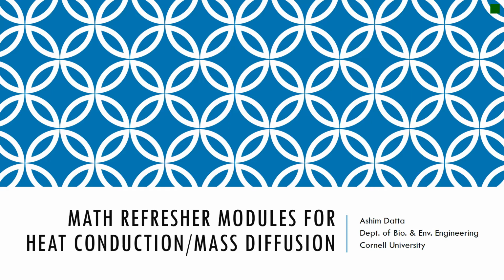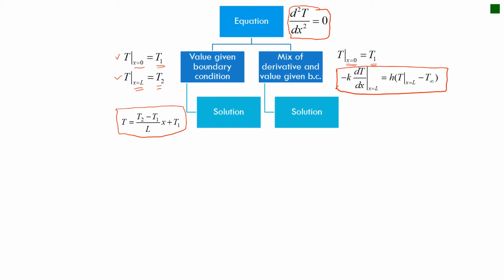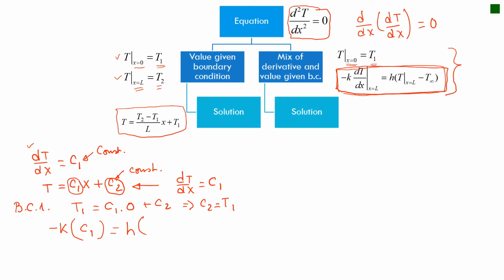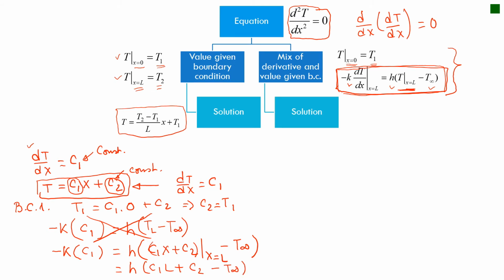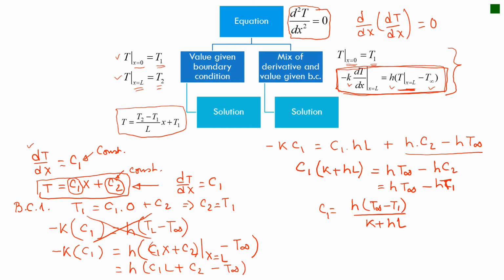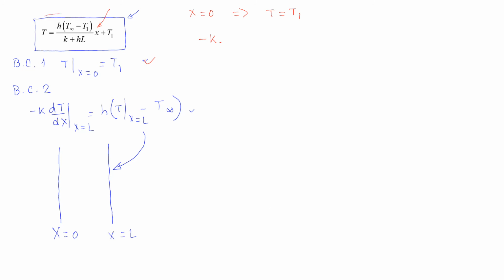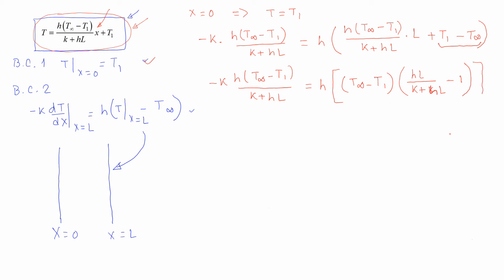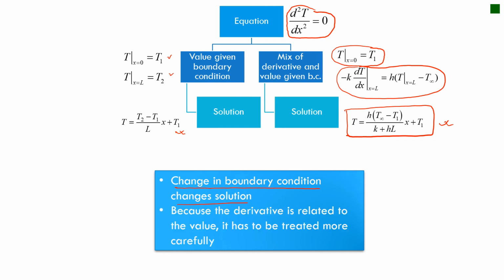Chapter 00 Math refresher: Equations appearing in Steady-state: Homogeneous 02